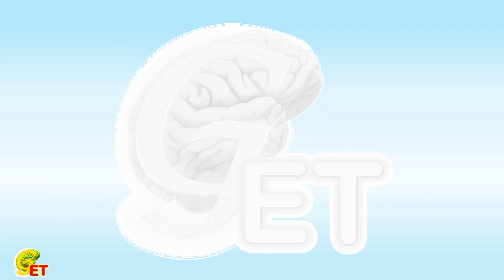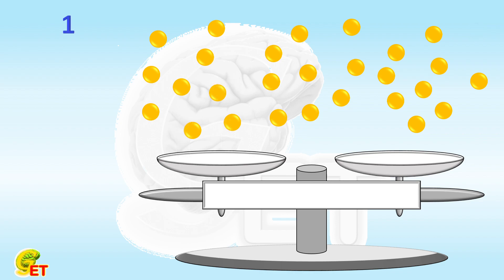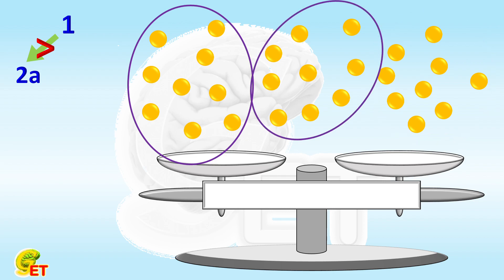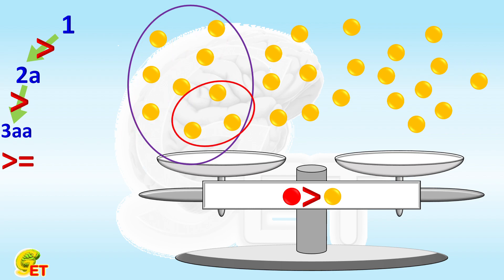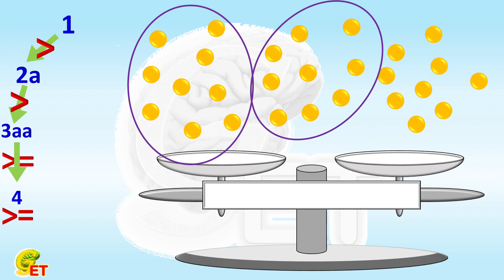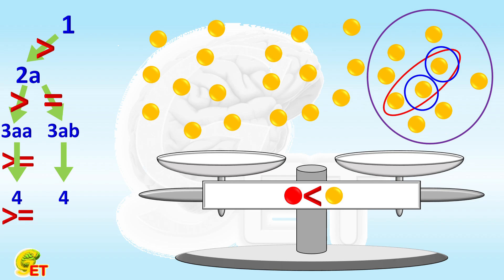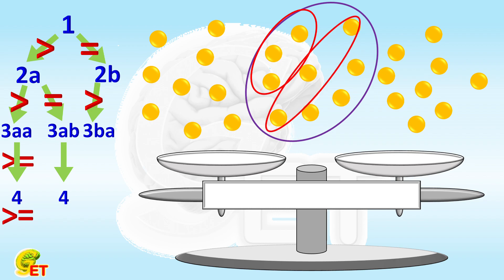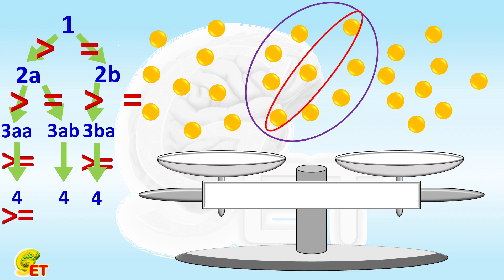Find the fake one. 【Fun Math, 6th grade – 30】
There are 27 balls and they all look the same. Except for a fake one, all the other 26 balls have the same weight. With one balance, how many times does it take to find the fake one?